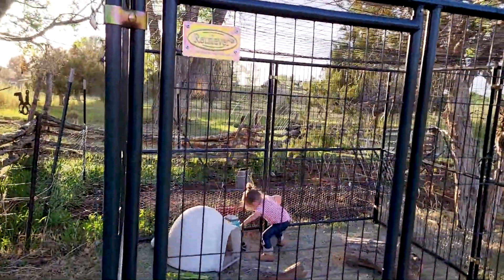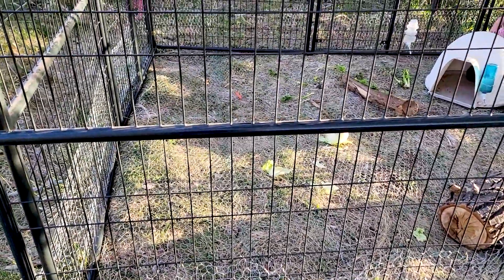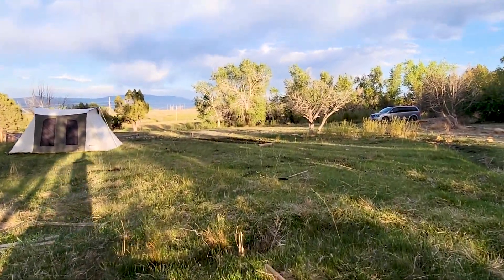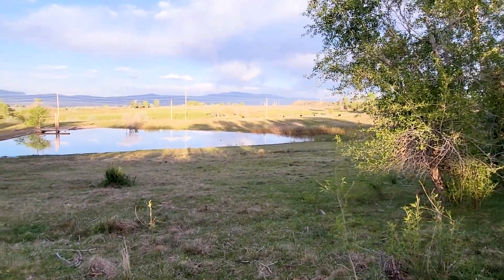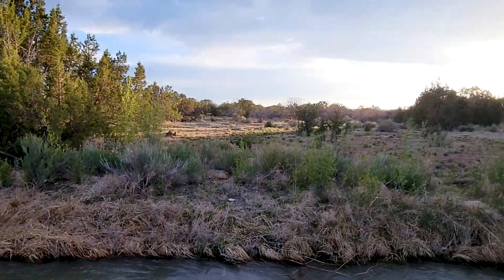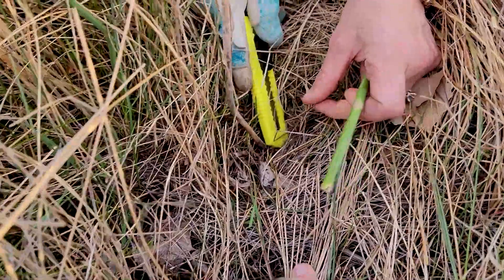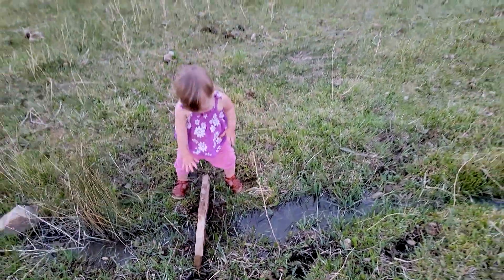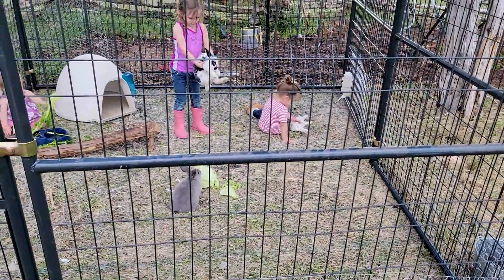Building a Huge Rabbit Cage and Property Tour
We used a Retriever 5 ft X 10 ft with the extensions to make it a 10 ft X 10 ft bunny house. This is not the cheapest way to do it, but it is exactly what we wanted. We wanted something the kids could enter in and play with the bunnies in without fear of bunnies escaping or predators entering. We wrapped the bottom and side in 1 inch chicken wire, and tied a roof on the top. Last year we bought 35 acers in Western Solpe of Colorado and will be putting a single wide trailer on the property soon. Eventually we will build a home on the property but for now, we want to get onto the property so we are saving up to purchase a used mobile home and put in a septic system. The end of the video you will see us hunting for Wild Asparagus, showing you our fruit trees, lambs/sheep, and cow.